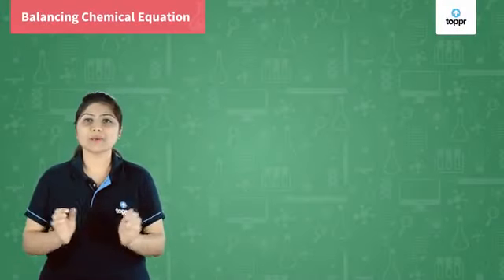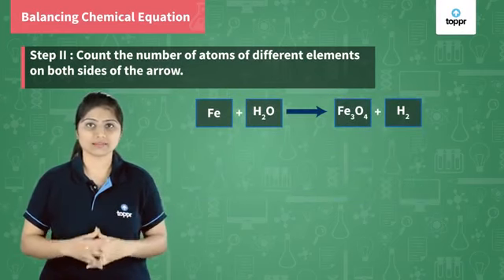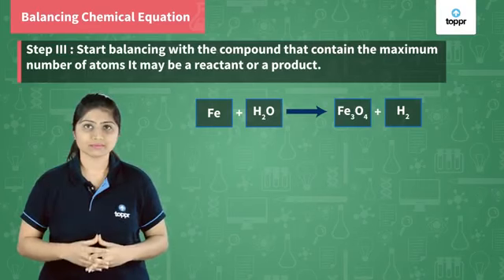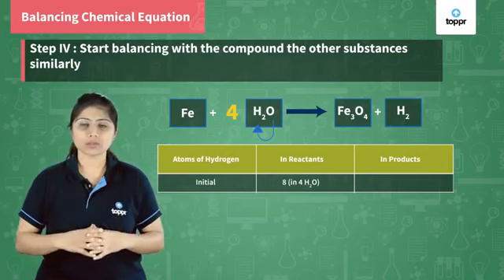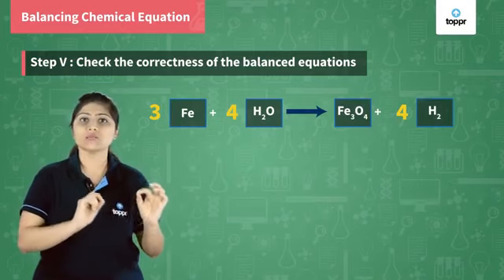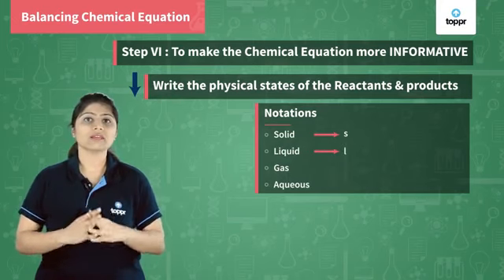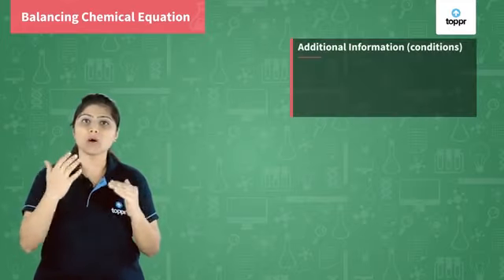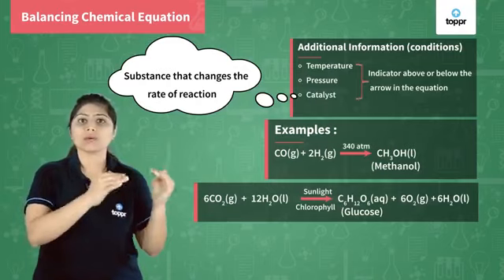Balancing chemical equation (CBSE) CH- CHEMICAL REACTION​ AND EQUATION class 10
Hello friends
I'm new in YouTube and I'd upload a video for cbse students and after sometime I'll upload many more videos on technical,study videos and much more.